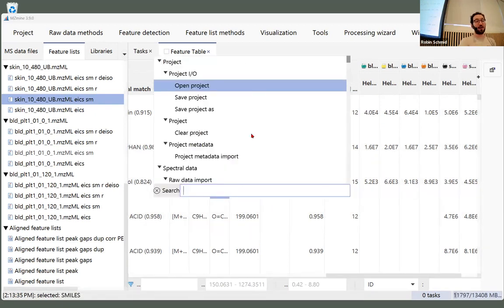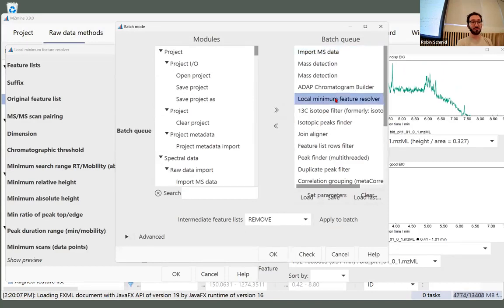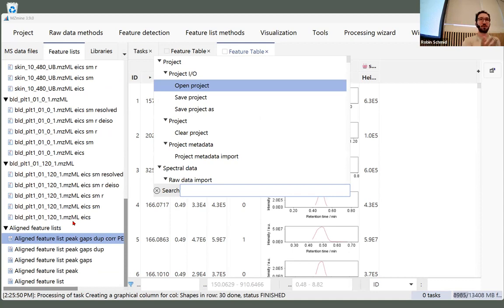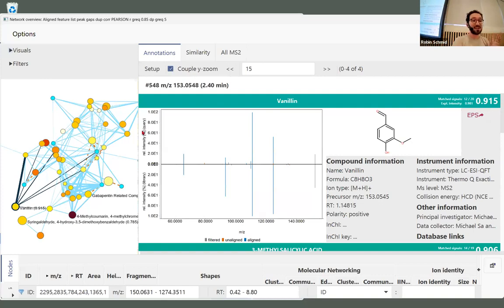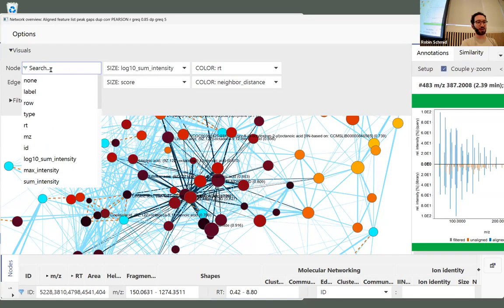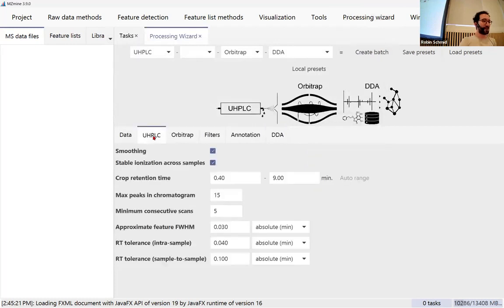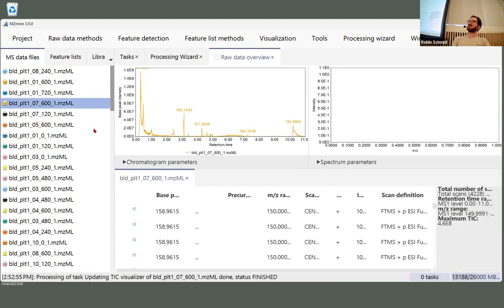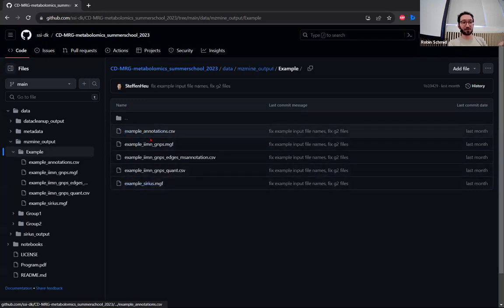NTMSS2023 Day2 S4 Data preprocessing in MZmine 3 III